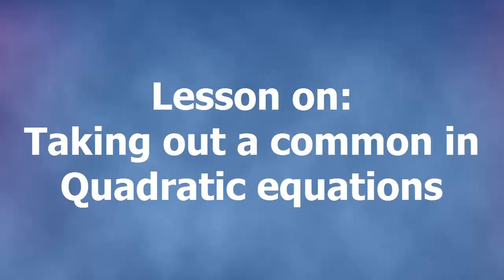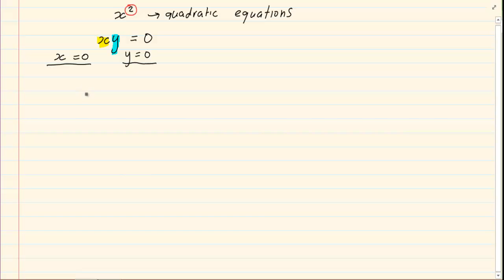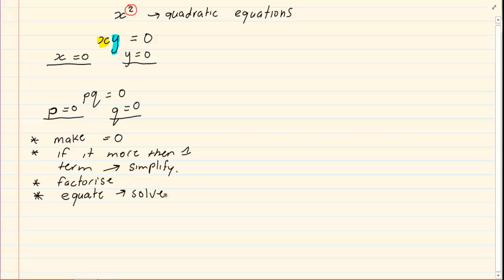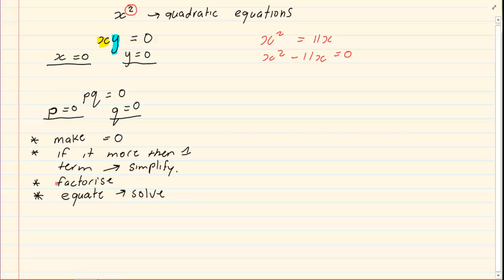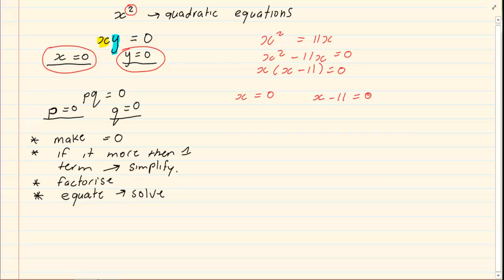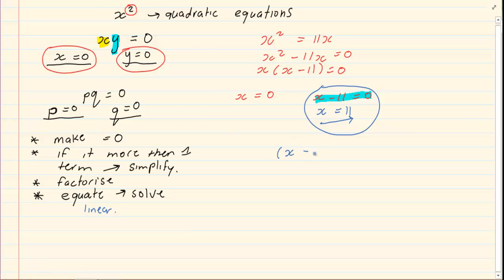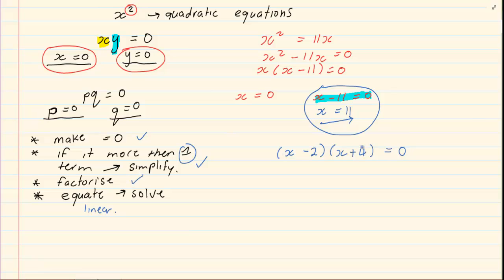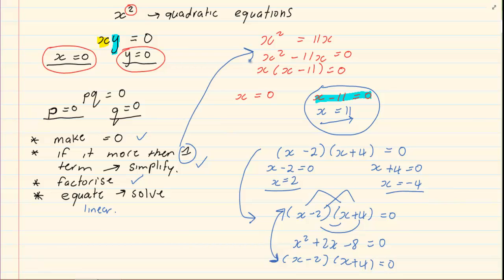Grade 10 : Equations and Inequalities : Taking out a common in Quadratic equations